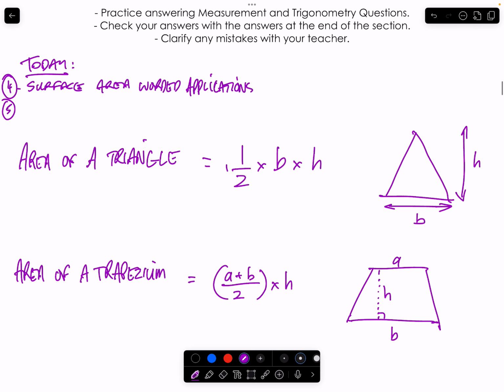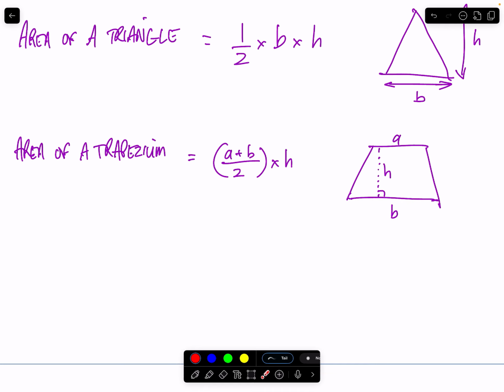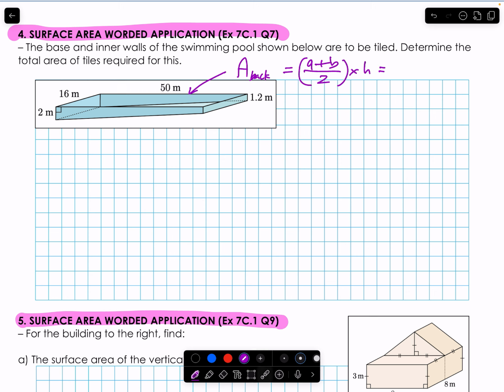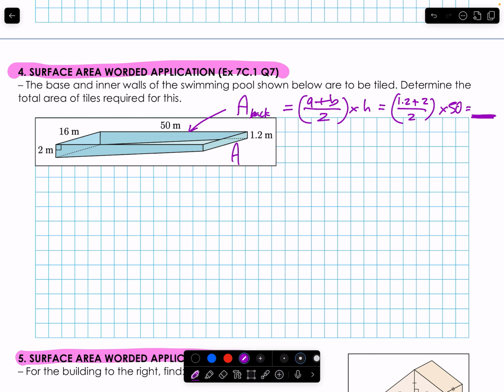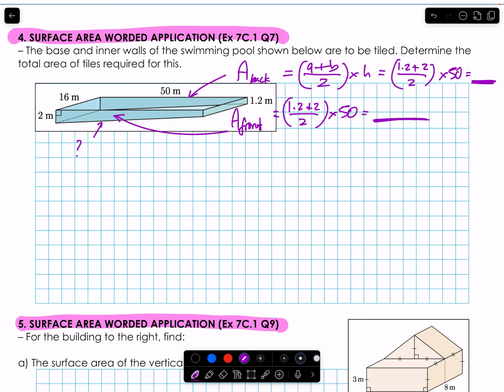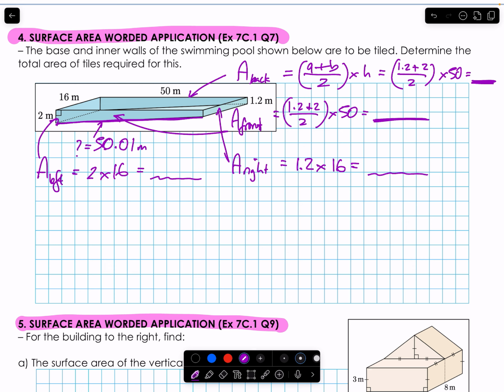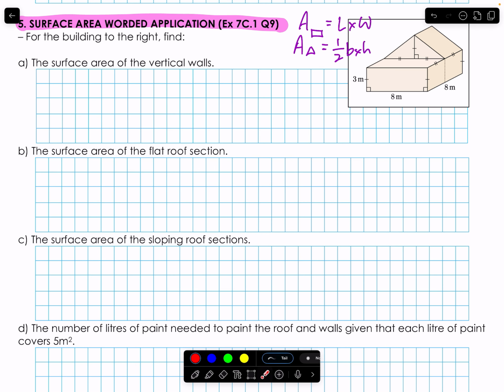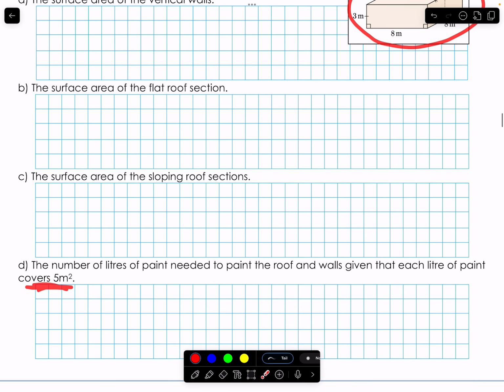[HELP VIDEO] - 4/5. Surface Area Worded Applications